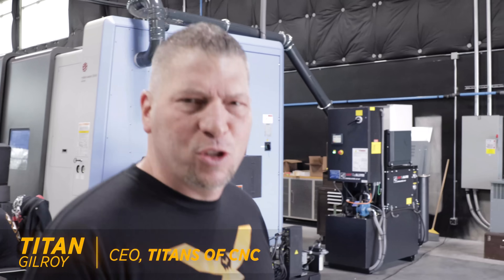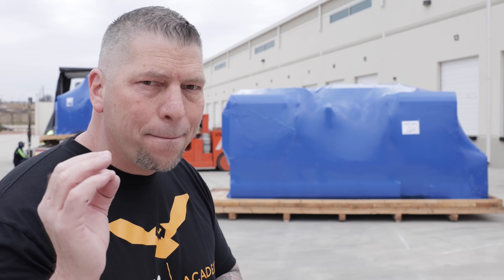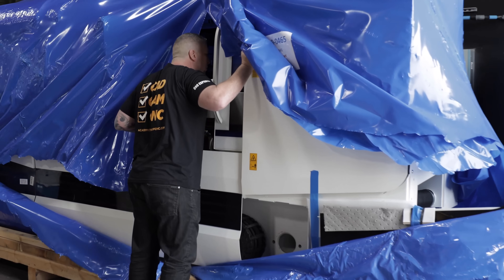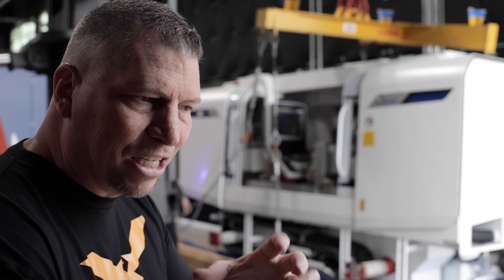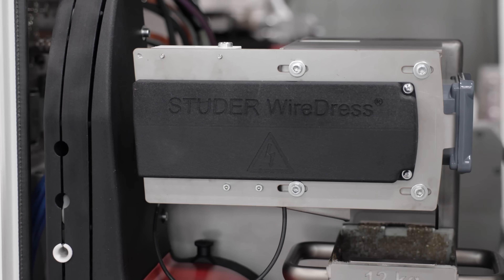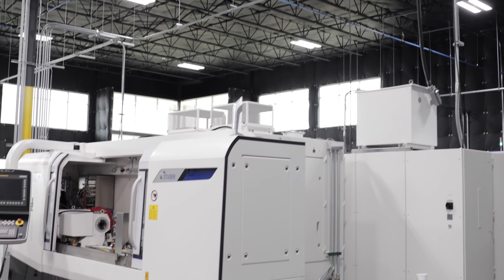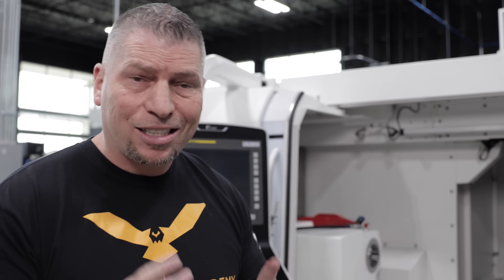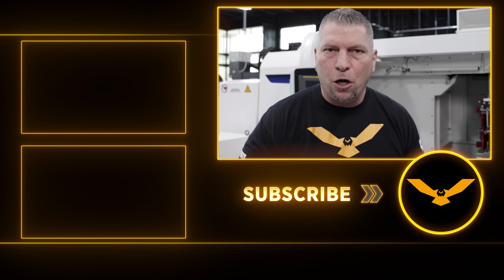Studer S41 Grinding Machine from United Grinding Hits the Floor at TITANS of CNC.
CNC Machining is what we do. We are Experts and on this channel we are bringing our knowledge and experience to YOU. Learn CAD, CAM & CNC Machining through our FREE TITANS of CNC Academy

MB017E7JAFBH4VC